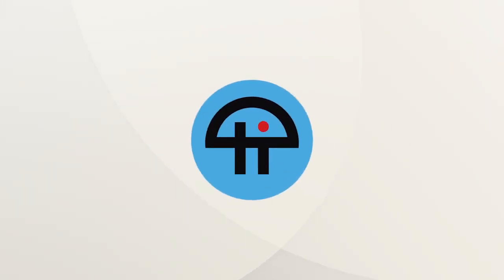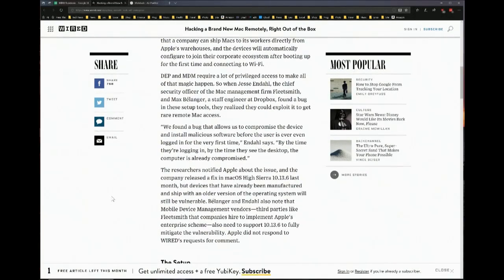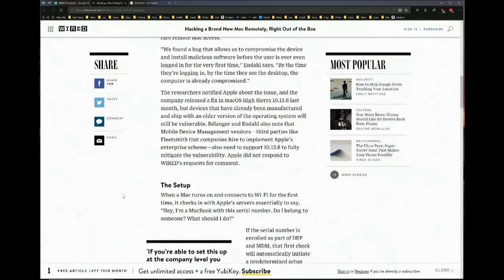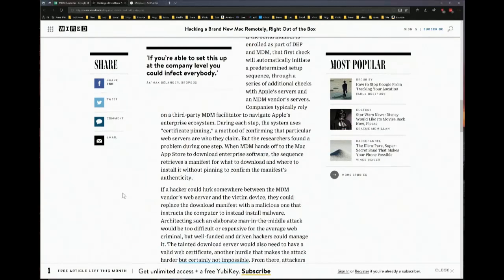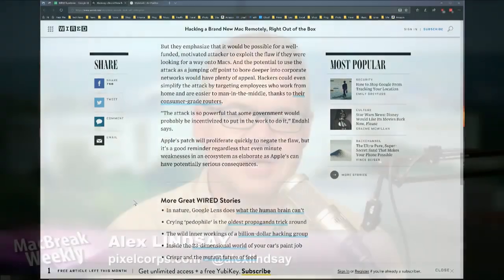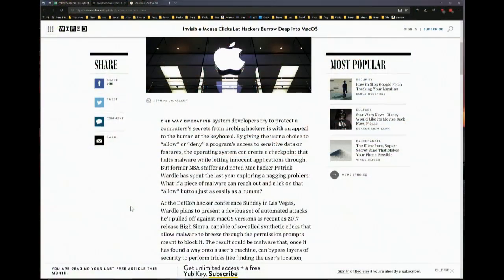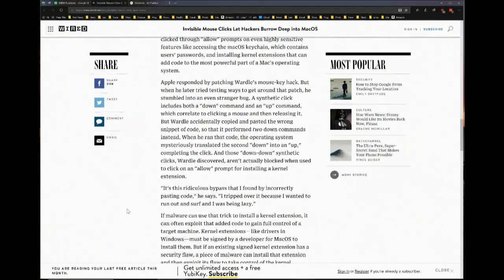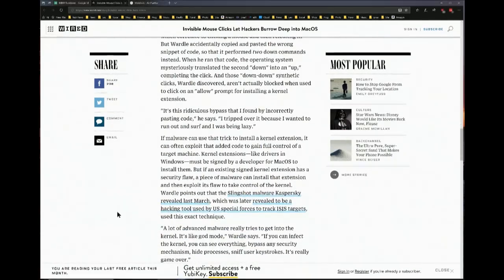Hacking the Mac at Black Hat and DEF CON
Security demonstrations at Black Hat and DEF CON 2018 include a remote macOS hack and invisible mouse clicks.